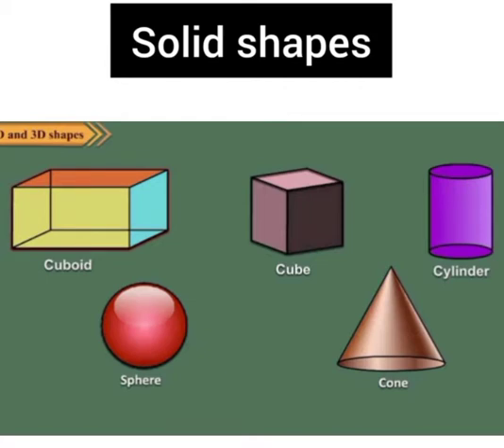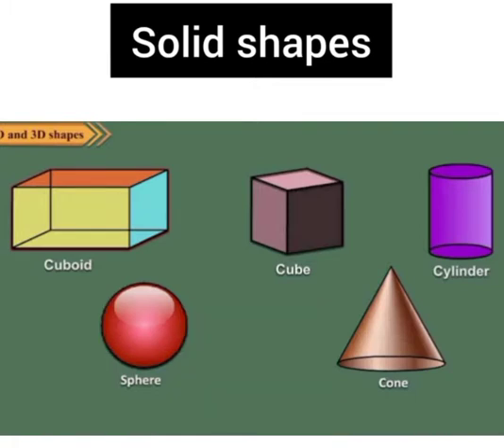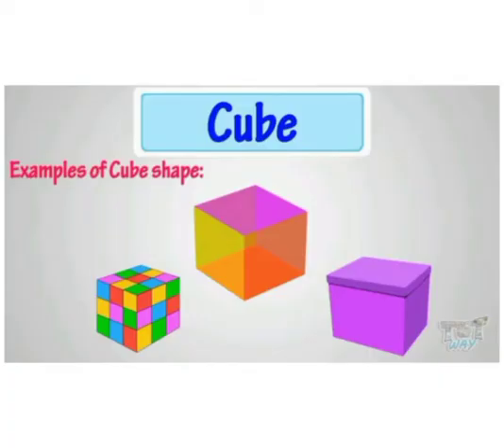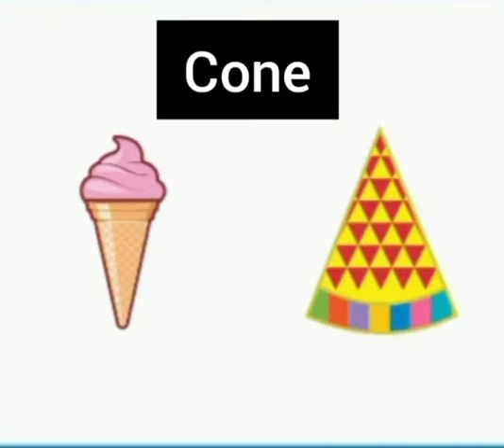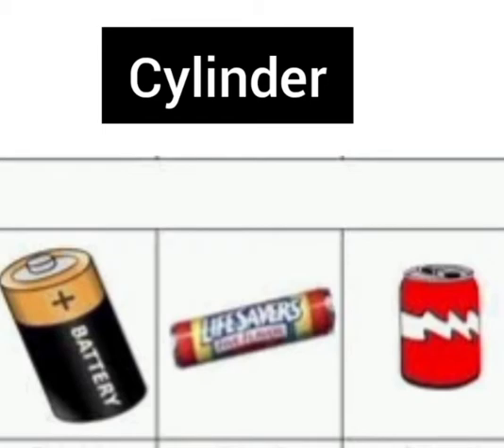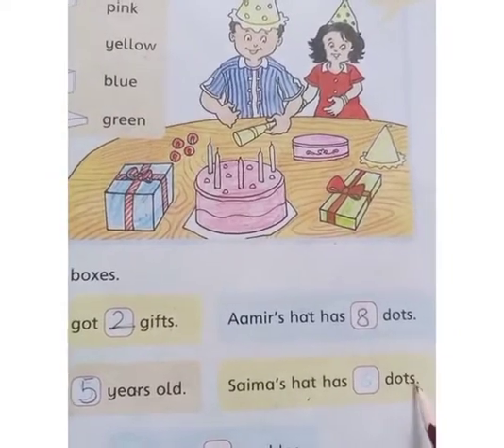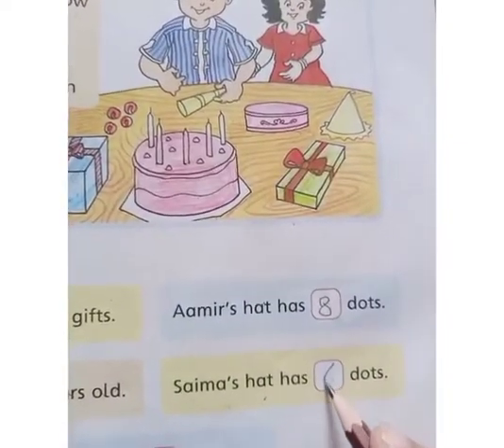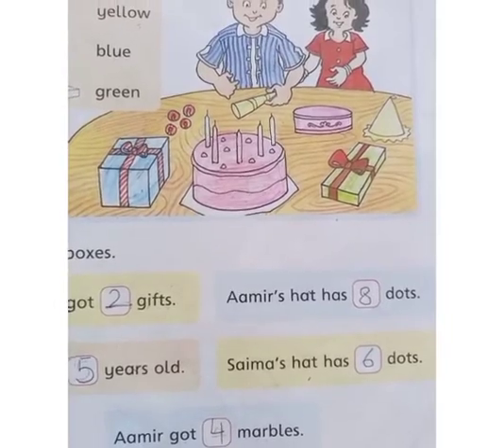class:1, subject: maths, ch#1, shapes